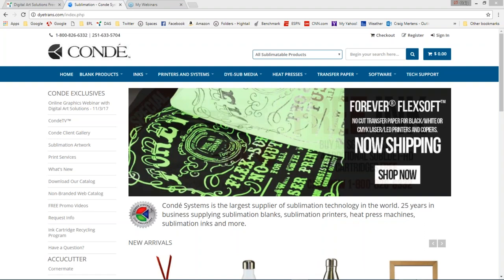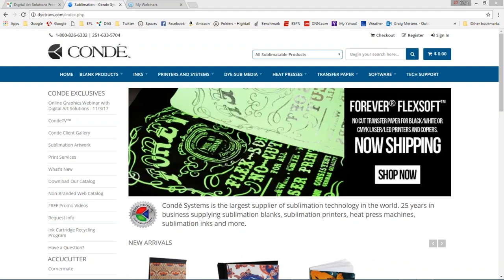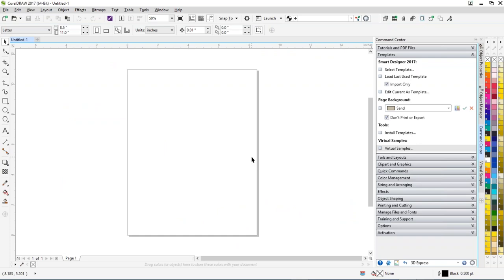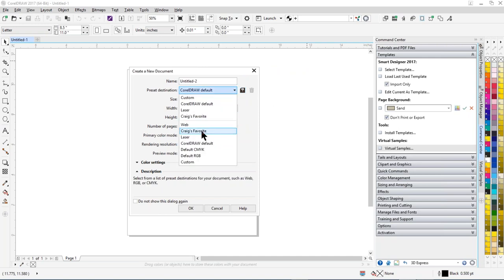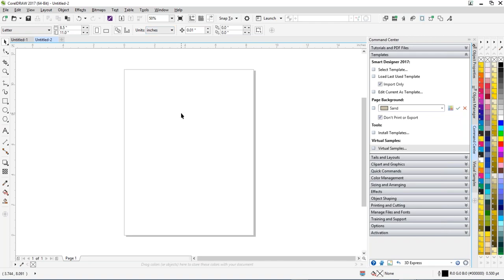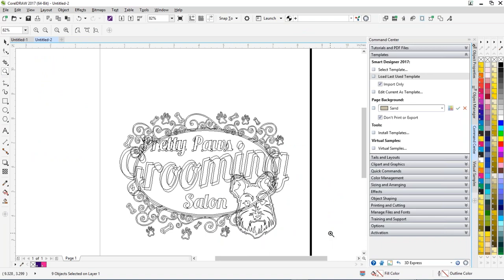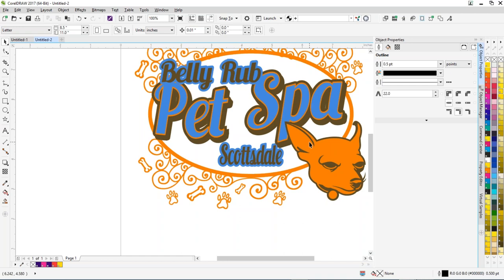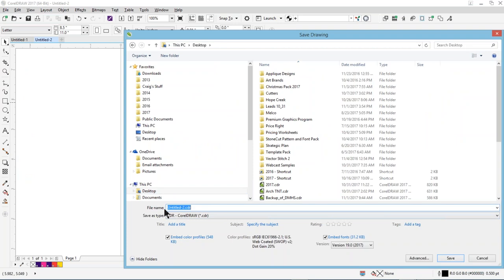Conde & Digital Art Solutions Webinar: CorelDRAW Color Correction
Conde Systems Online Graphics Training hosted by Digital Art Solutions, originally recorded on 11/3/17

This new series of training classes is a joint venture between Conde Systems and Digital Art Solutions. Classes will explore a variety of graphic design and production topics taught by industry expert and President of Digital Art Solutions, Craig Mertens. Classes will demonstrate the industry leading Digital Art Solutions Multi-decoration System powered by CorelDRAW.

Managing Color In CorelDRAW- Join us to gain a fundamental understanding of managing colors in CorelDraw for digital output including sublimation and digital heat transfers. Learn  how to perfectly matched color output and add digital effects to graphics. Explore the new color management features in the Smart Designer Pro 2017 add-on graphics software for CorelDraw.